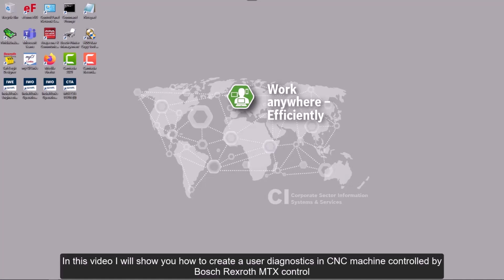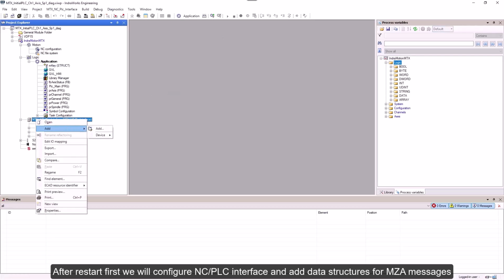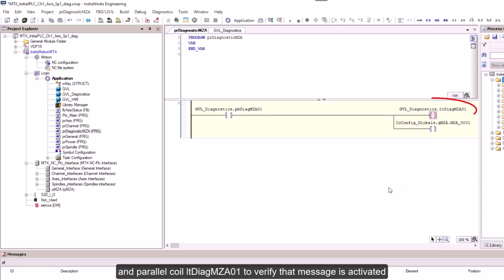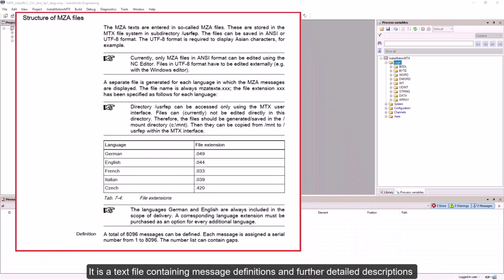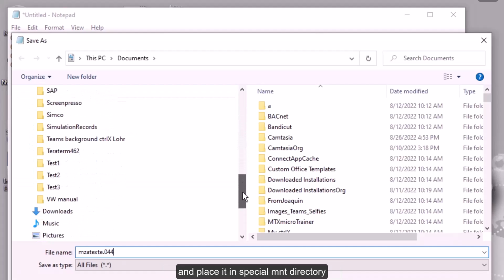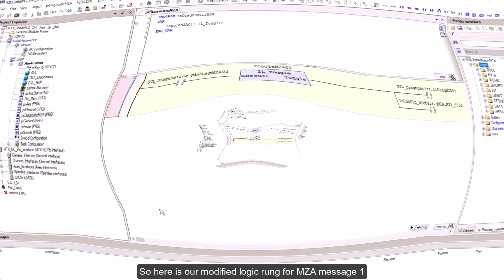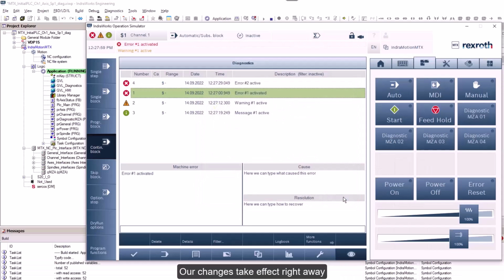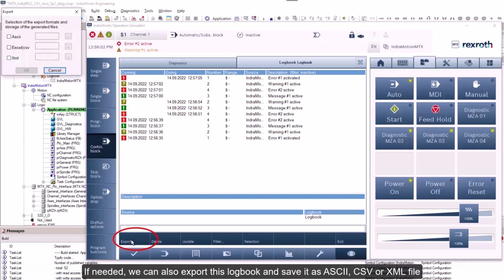CNC MTX – Diagnostics message type MZA implementation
This video explains:
- the implementation of the user “Machine fault and status display system” (MZA)
- message types: error, warning and message or note
- message text for cause and remedy
- the multi-language text files
- display messages in the multi-touch HMI OPD2 (multi-touch Operation Desktop)

Topics:
00:08 Introduction
00:39 This video is building on project in the video “CNC-MTX – Spindle Axis type and setup”
00:50 IndraWorks Engineering software
01:19 Diagnostic message system types available
01:58 Activation of the MZA message system in the parameters
02:54 Configuring the NC/PLC interface and data structure
   qMZA       (1…2048 messages)
   qMZAext (1…8096 messages)
03:30 Review and setup of the data structure qMZA in Ladder Diagram (LD) program
06:02 Configure message activation buttons in the HMI OPD2 simulator
06:05 Diagnostic message “MSD file for configured language not found”
08:15 MZA message text files “mzatexte.xxx” (xxx=044 for English) in /usrfeb
09:10 Creating the MZA message text file “mzatexte.044” into folder c:\mnt
11:24 Copying “mzatexte.044” from folder c:\mnt to /usrfep (read only)
12:10 Modifying “mzatexte.044” in folder c:\mnt
12:23 Activating “mzatexte.044” with NC-Restart
12:33 Review of active message types in the HMI OPD2 simulator
16:10 Configure message header in the HMI OPD2 to scroll through active messages
17:26 Setup message logbook(s) for the HMI OPD2
18:57 Review the Logbook functionality in the HMI OPD2
19:18 Export logbook(s) to files (ASCII, CSV or XML)

Product documentation
Help system – IndraWorks Engineering
and search for document(s)
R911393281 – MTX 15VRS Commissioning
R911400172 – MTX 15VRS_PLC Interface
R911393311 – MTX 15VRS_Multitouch